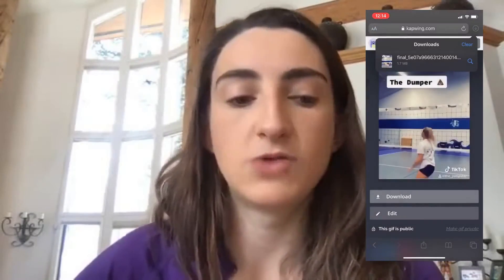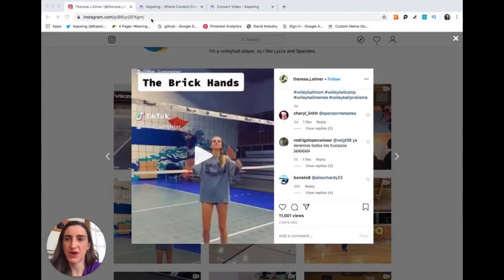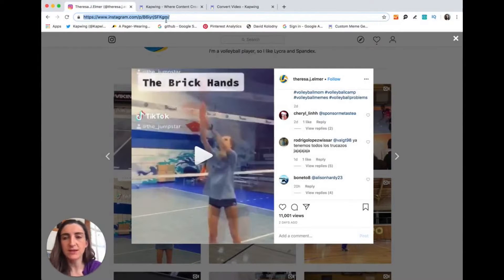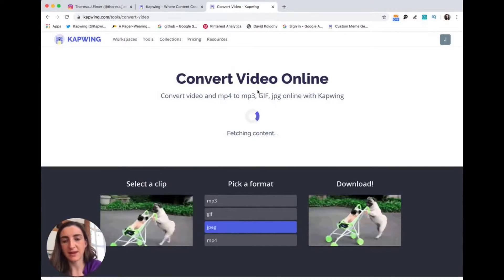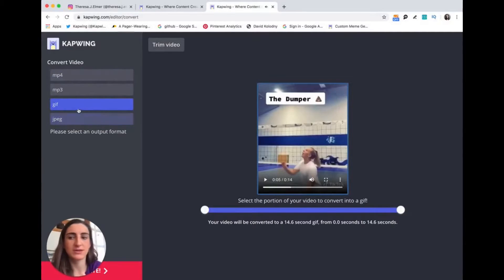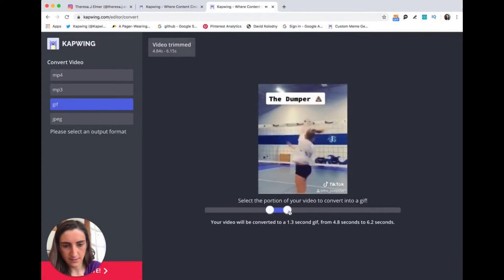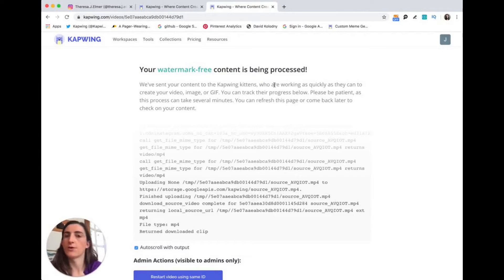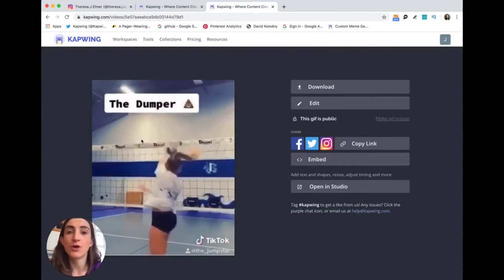How to Convert an Instagram Video to a GIF with a Free Online Tool -- Kapwing 2020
This tutorial video shows you how to convert an Instagram Video into a GIF using a free online tool called Kapwing. First, I show how to convert an Instagram Video to a GIF using an iPhone then using a computer. In both cases, I follow these steps:

1. Copy the URL of the Instagram video
2. Paste the URL into the Kapwing Convert Video web page
3. Select the "GIF" option from the Convert menu
4. Choose the part of the video to convert to a GIF
5. Publish and share!

Kapwing is an online video creation and editing platform for modern creators. It's the premiere social media video editing platform of 2020. We enable digital storytelling, entertainment, and education with accessible, simple, collaborative tools.